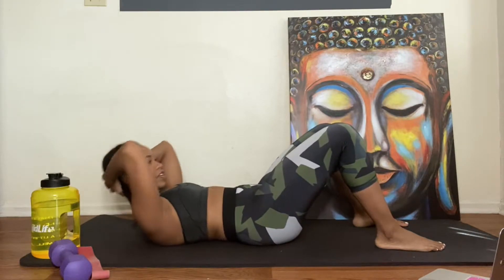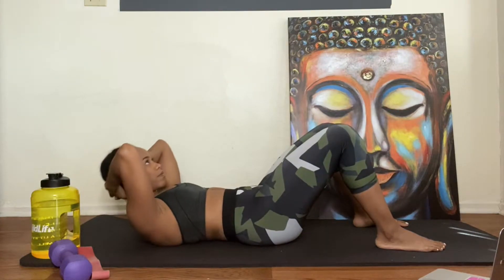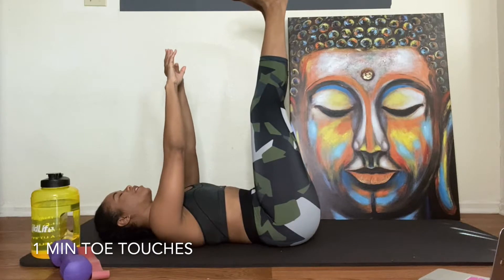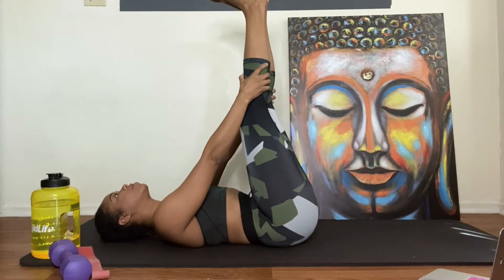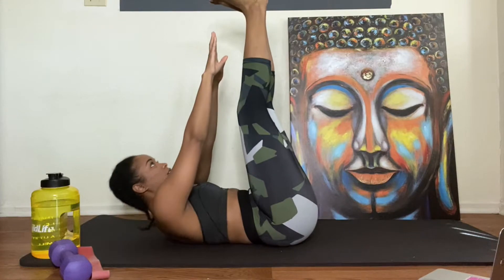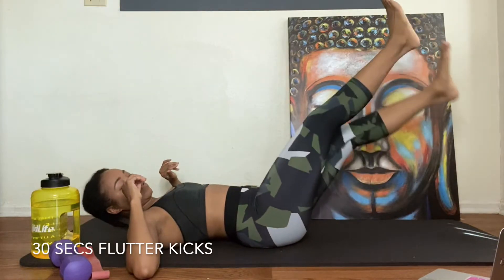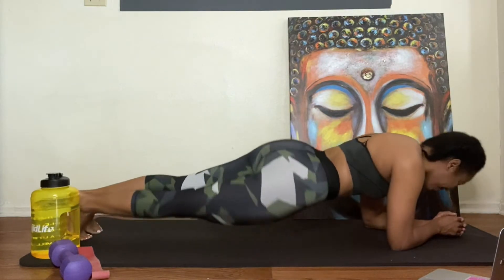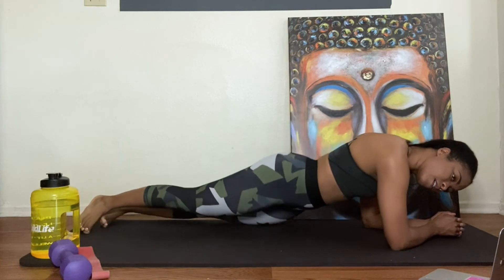QUARANTINE// 3 MIN ABS WORKOUT